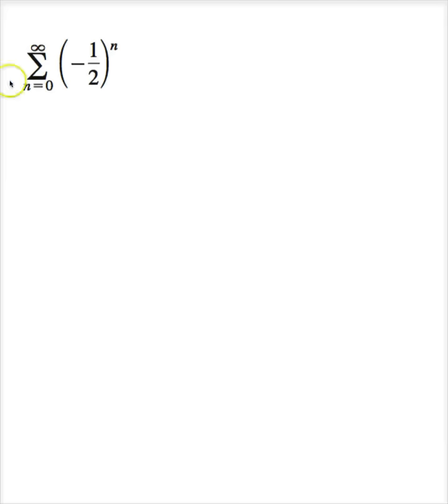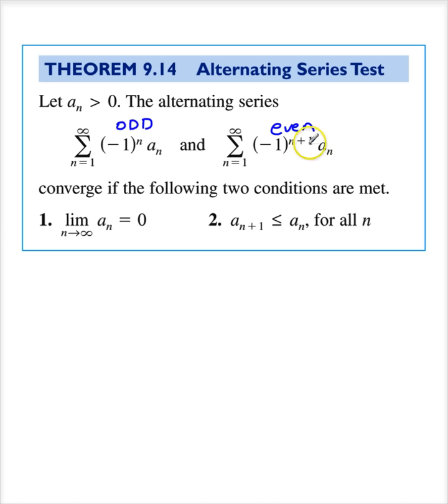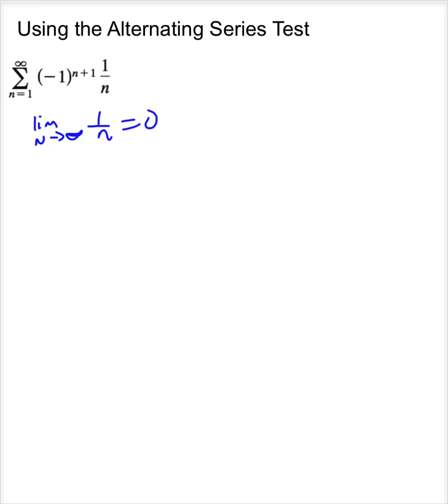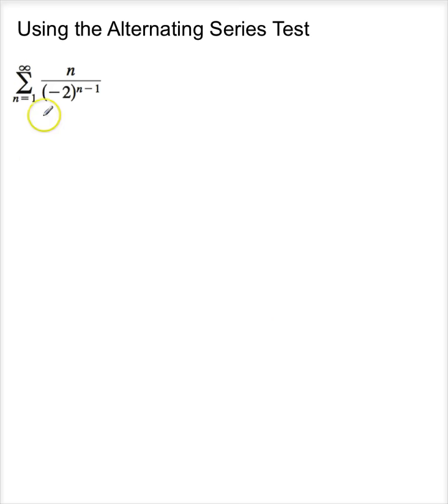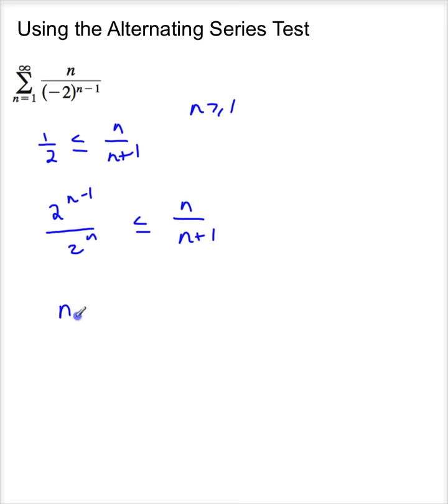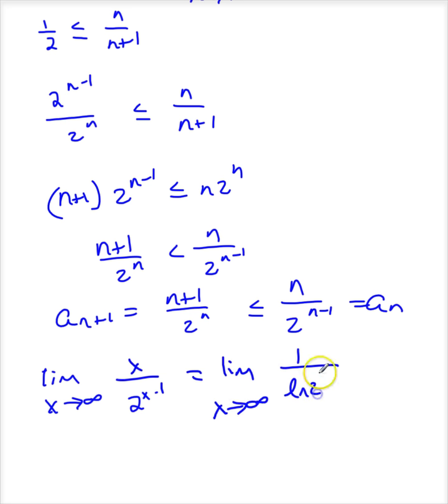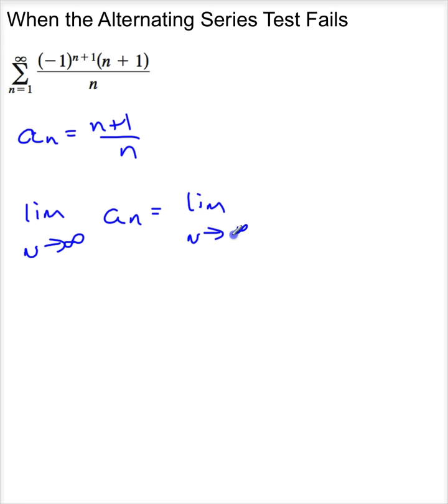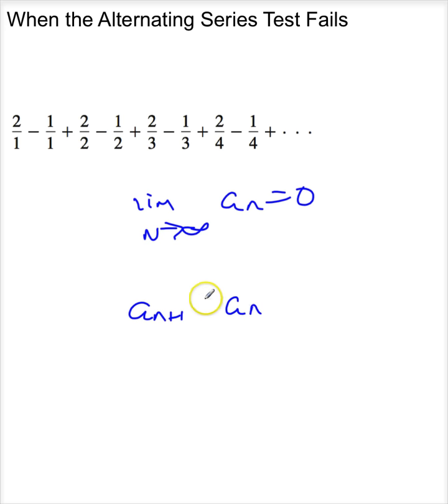THS 9 5 1 Alternating Series